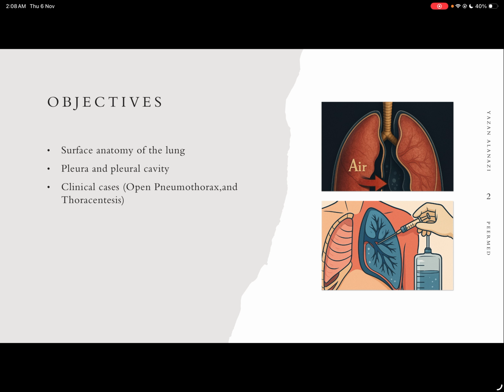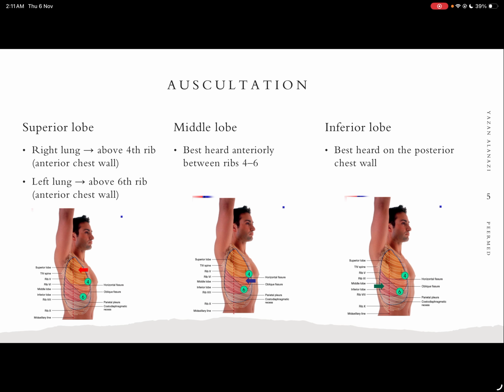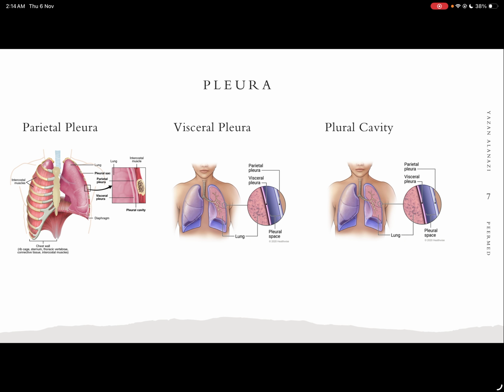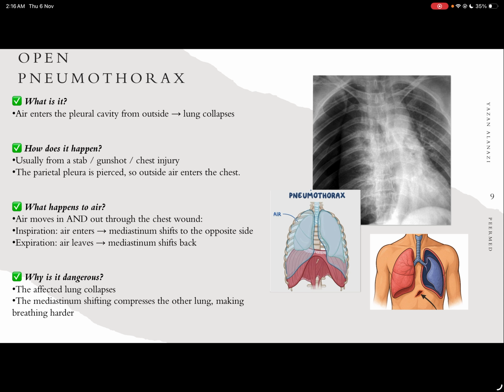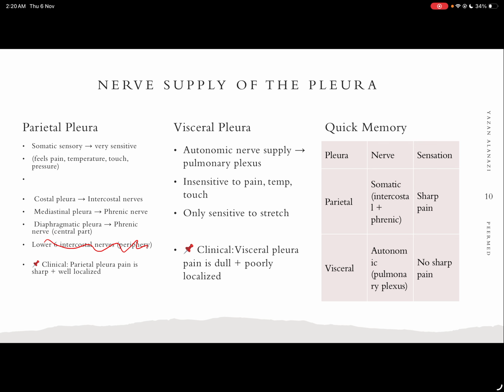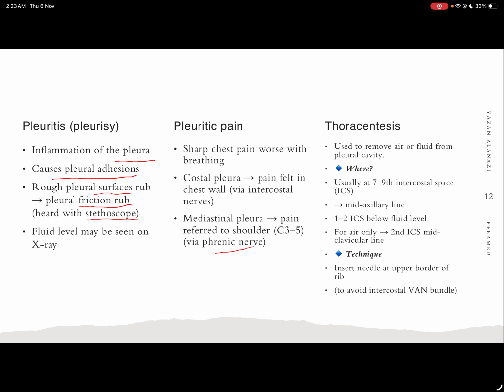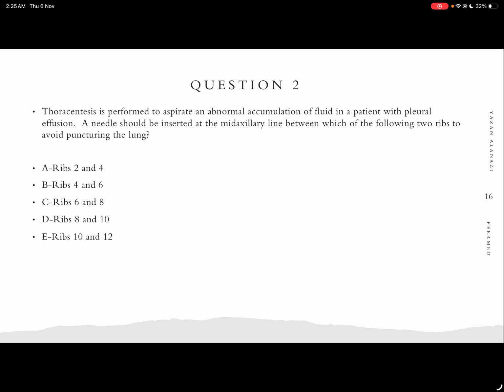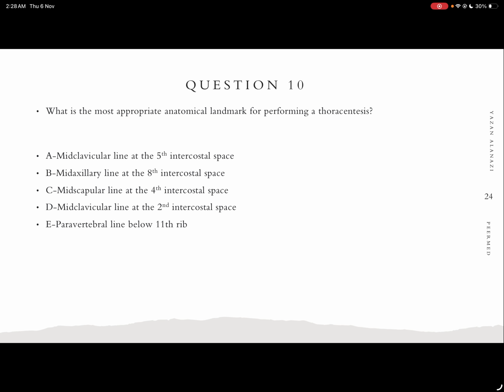Anatomy Of The Pleura || Yazan Alanazi